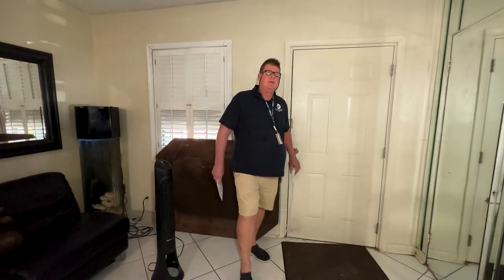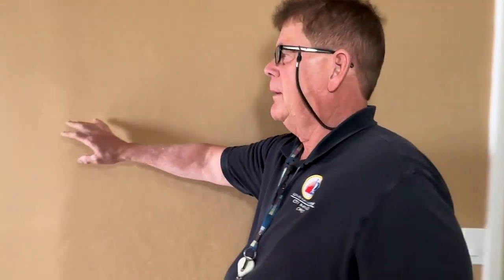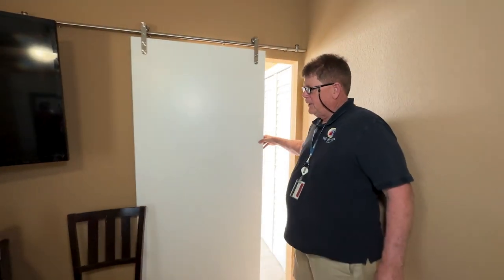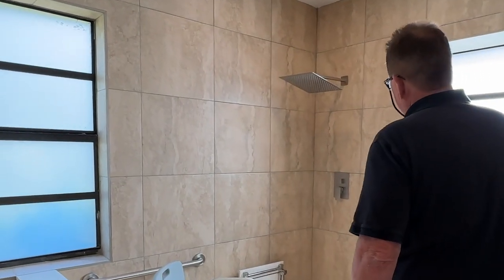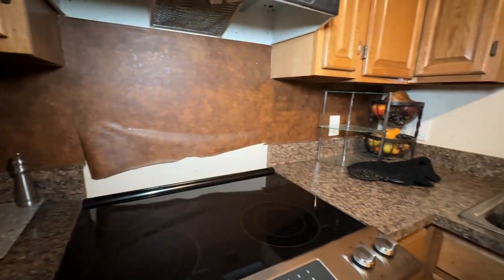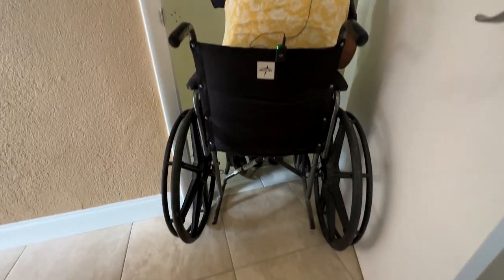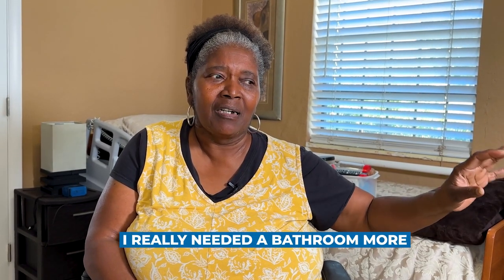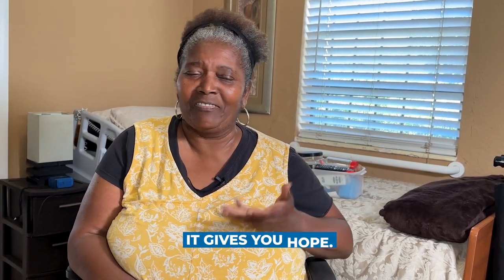Your City at Work: Transforming the home of Ms. Patty McCoy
TeamFTL's Housing & Community Development division solicits & utilizes grant funds to help our most vulnerable neighbors. This hard-working team recently completed a wheelchair-accessible transformation in the home of Ms. Patty McCoy. Now, Patty has some of her independence back. We love our neighbors.